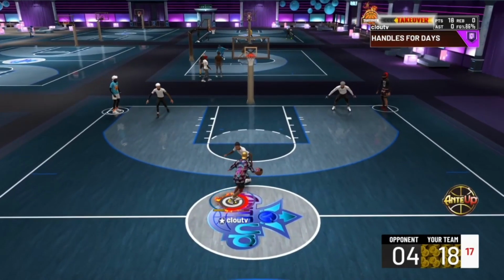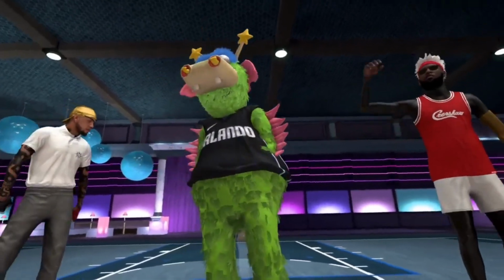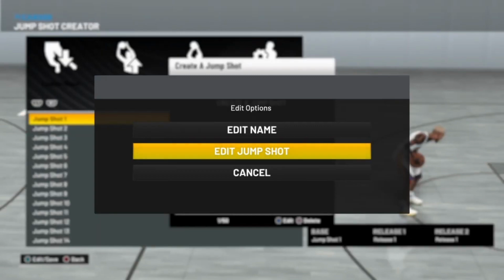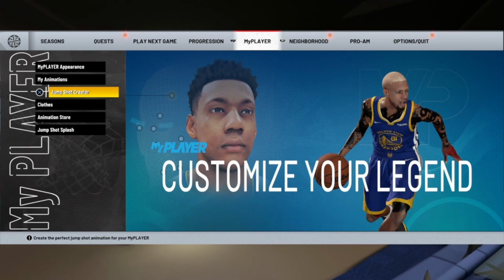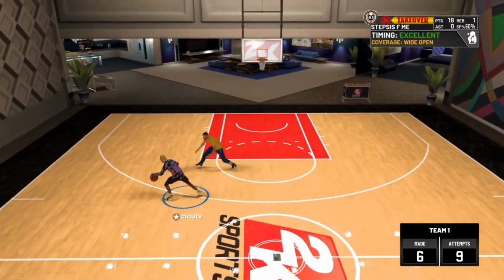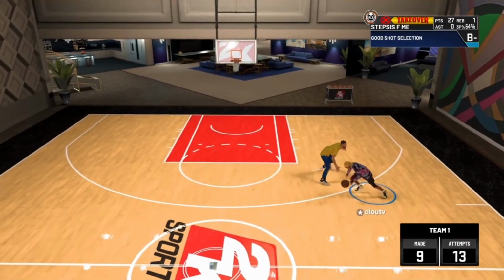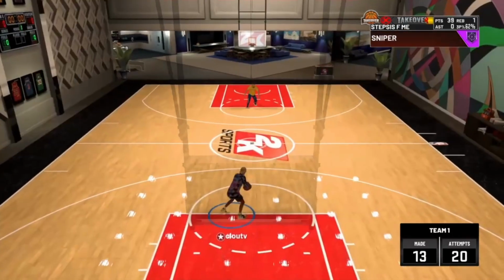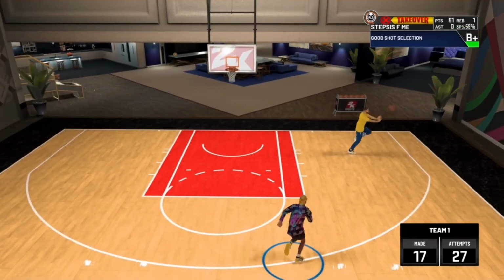BEST JUMPSHOT for EVERY BUILD on NBA2K22! 100% GREEN WINDOW + SHOOTING TIPS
70 LIKES FOR NEW VIDEO:)

During NBA 2K22 I made videos on:
- 99 OVERALL ONE DAY NBA 2K21